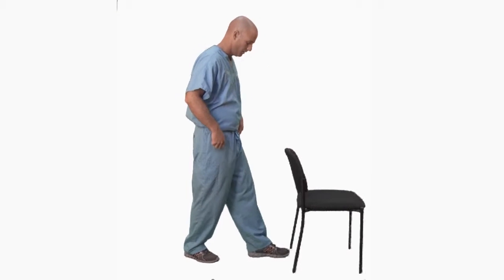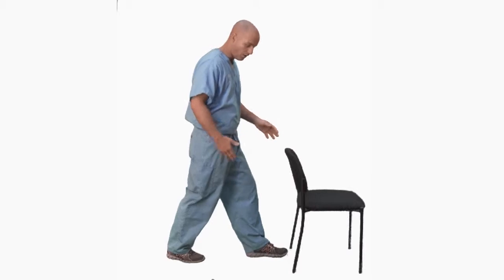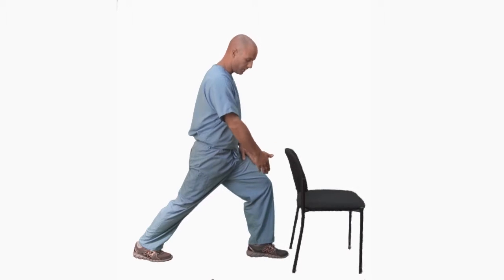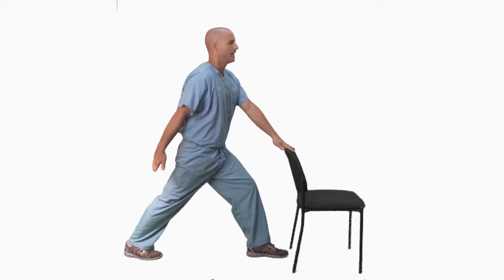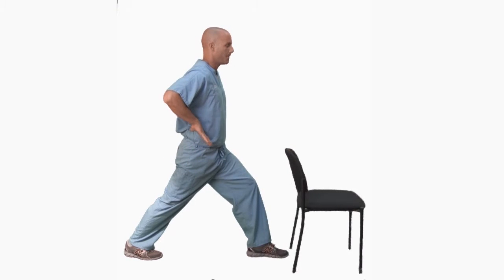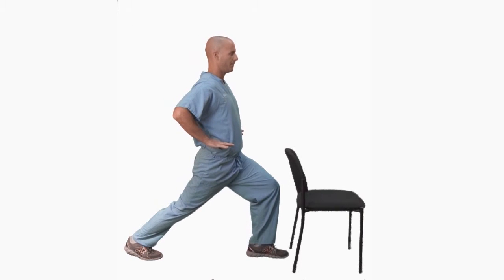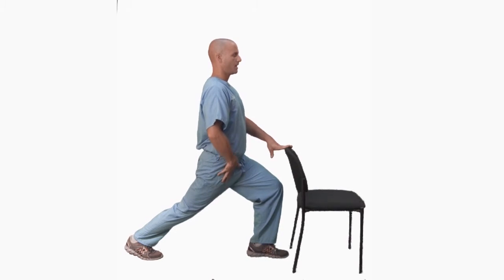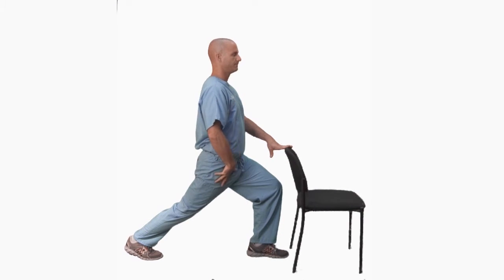Hip Flexor Stretch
St Louis chiropractor Dr Kyle LeBlanc demonstrates Hip Flexor Stretches.